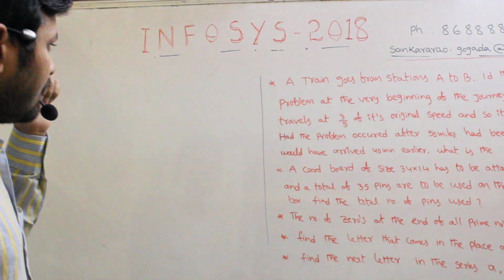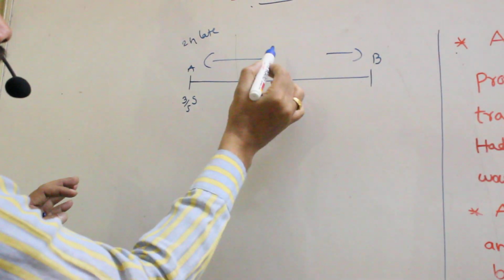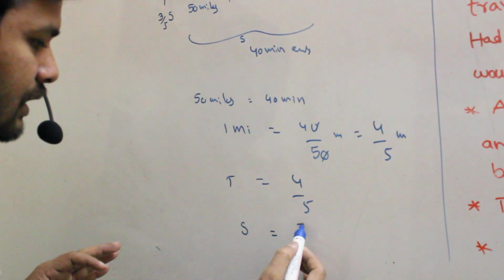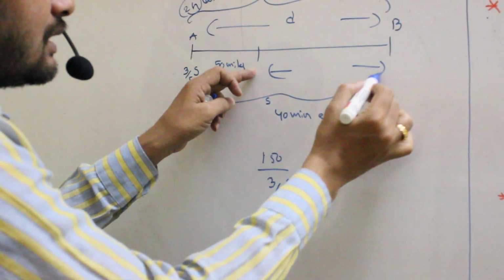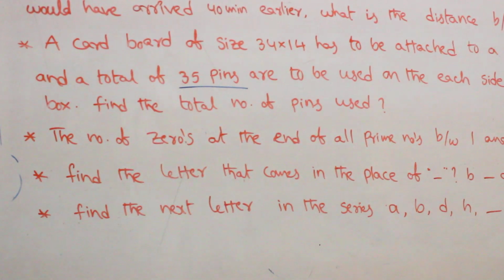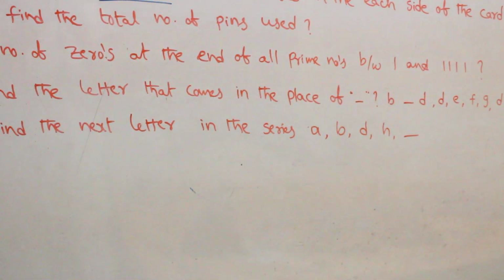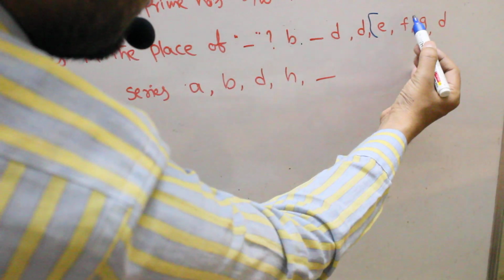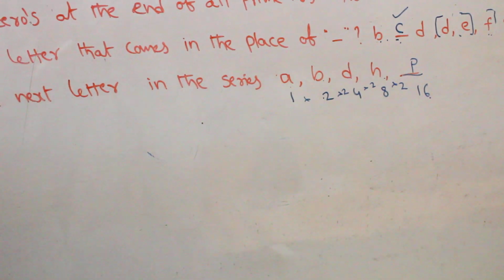SCORE MORE IN APTITUDE(PAPER #7) FOR INFOSYS - 2018 DRIVE // IT CAREERS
INFOSYS - 2018 PREVIOUS PAPER EXPLANATION TRICKS